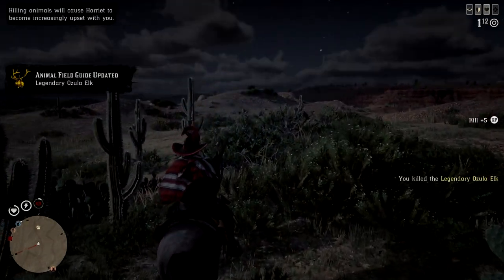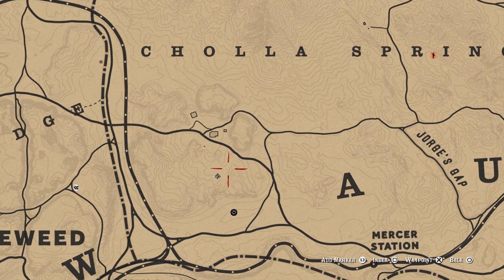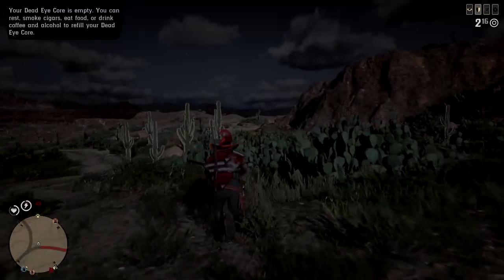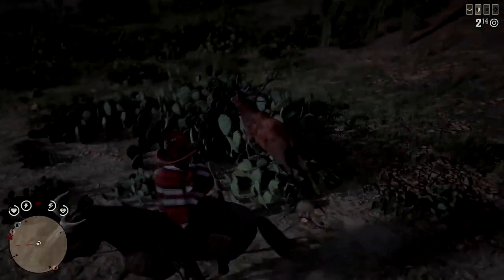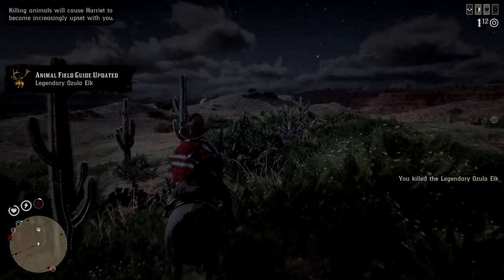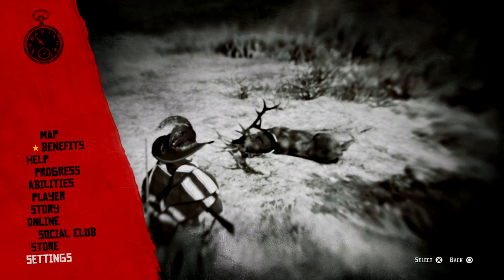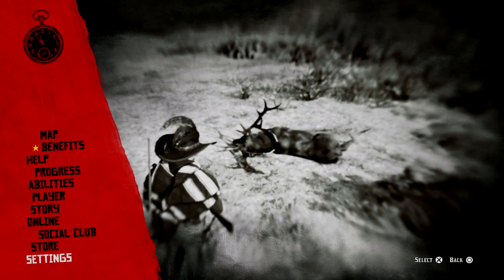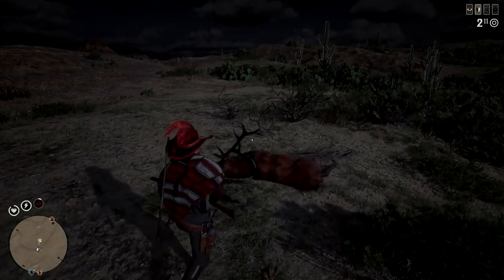Where To Find The Legendary Ozula Elk In Red Dead Online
This Red Dead Online Legendary Animal Locations Guide tells you where to find each of the different Legendary Animals we have encounter in the game, as they offer huge amounts of Naturalist experience points for quick leveling. The RDR2 update Naturalist Frontier Pursuit introduces new Legendary Animals to find in Red Dead Online.